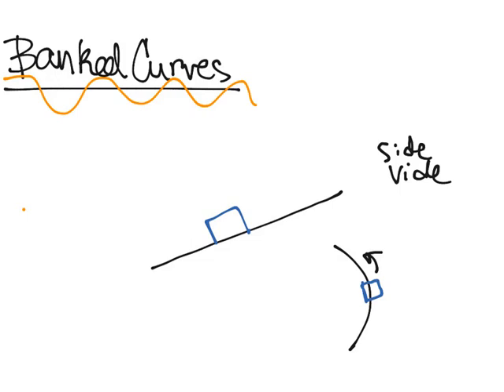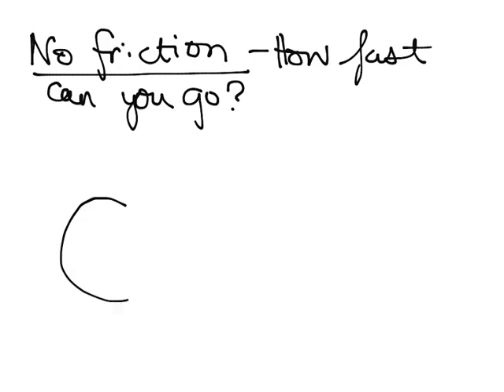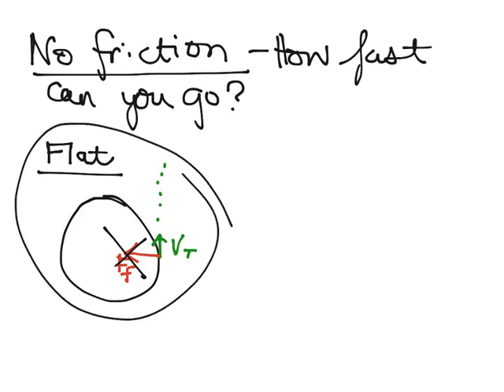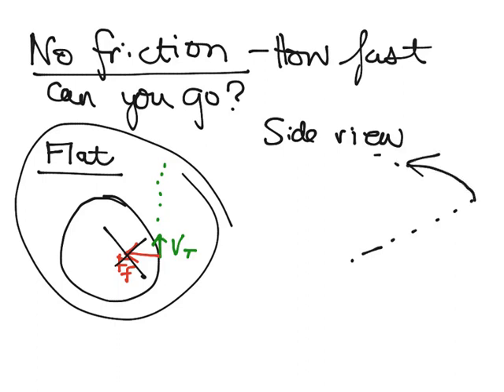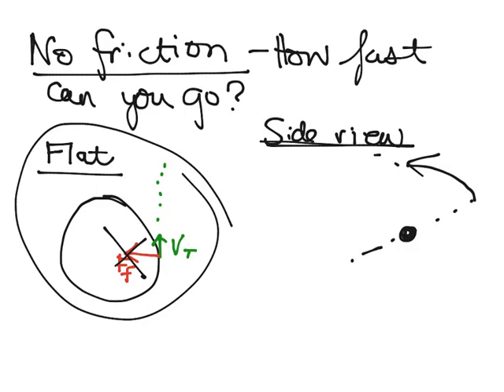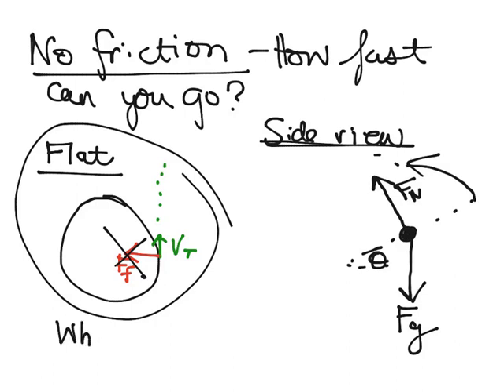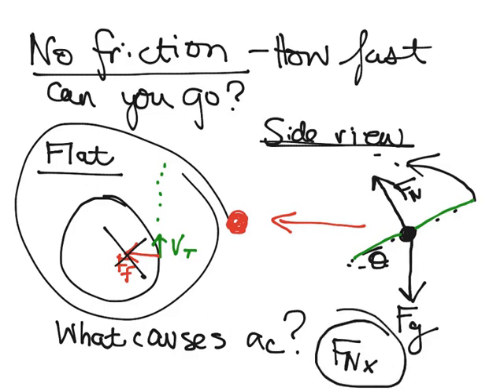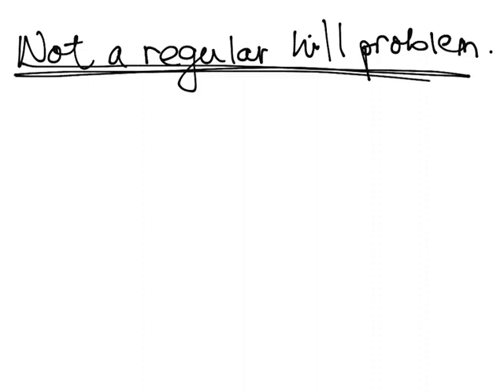Banked Curve notes i